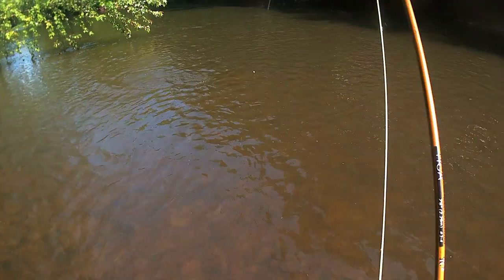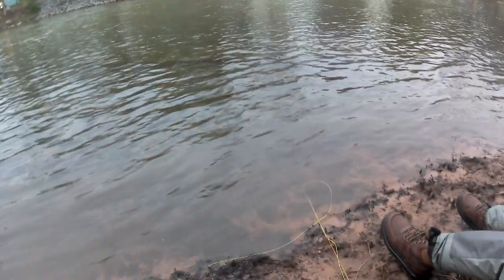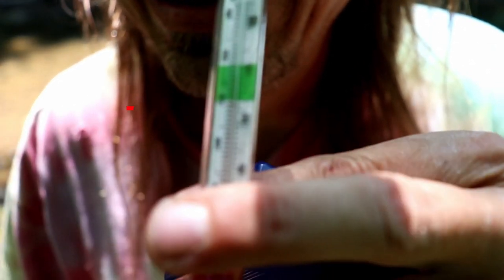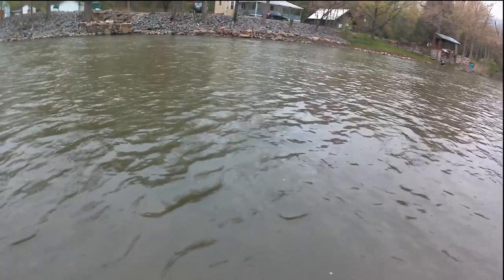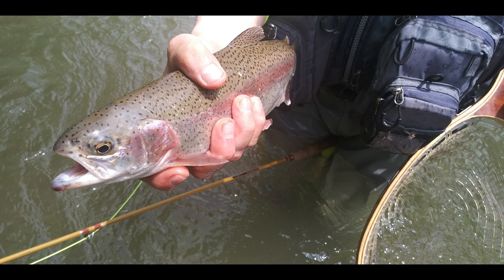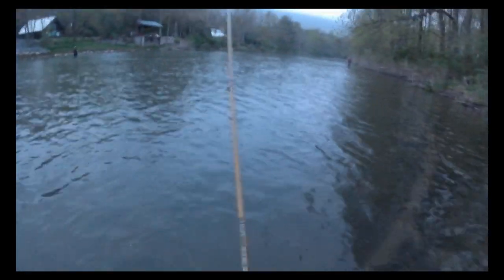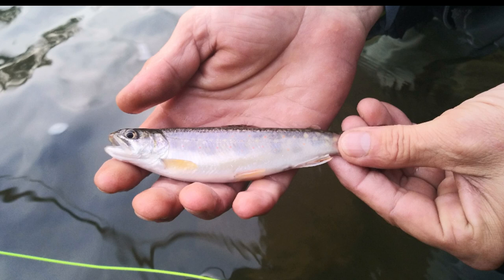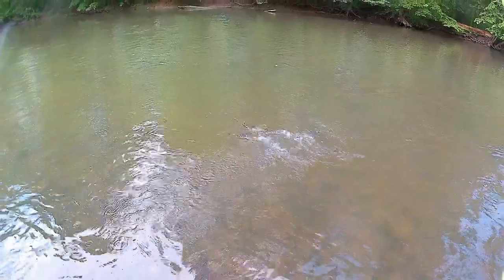MUST WATCH Before going fly fishing again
YOU MUST WATCH it will help you catch more fish on your next fishing adventure. This video is loaded with tips to help you catch MORE FISH And Big Fish Action.